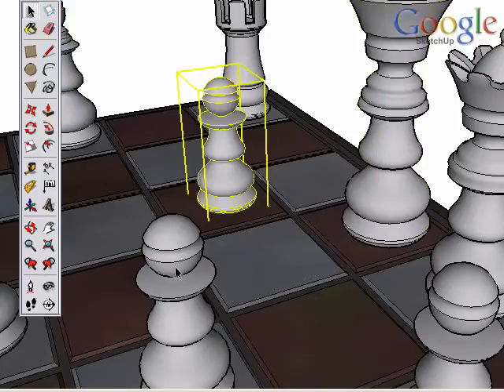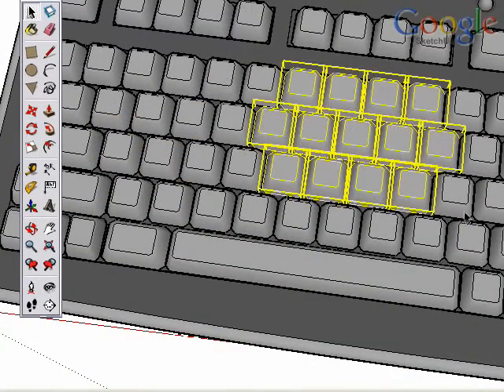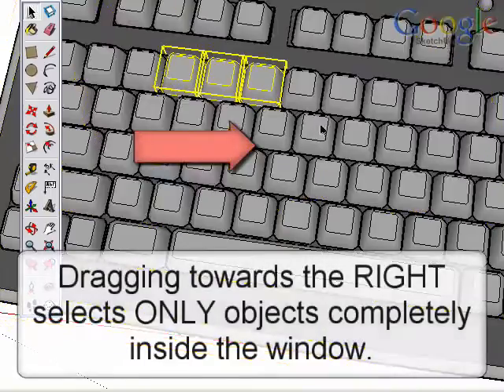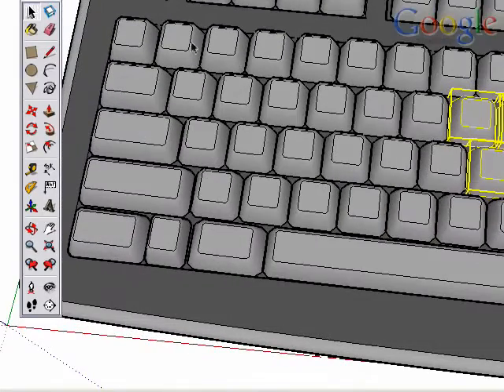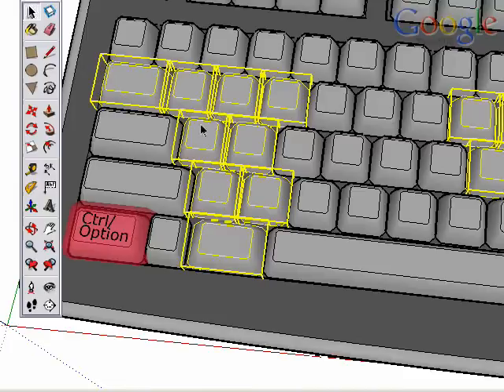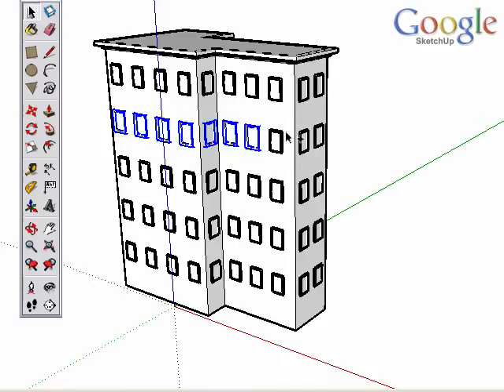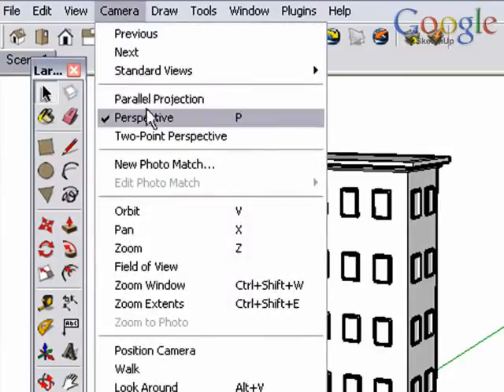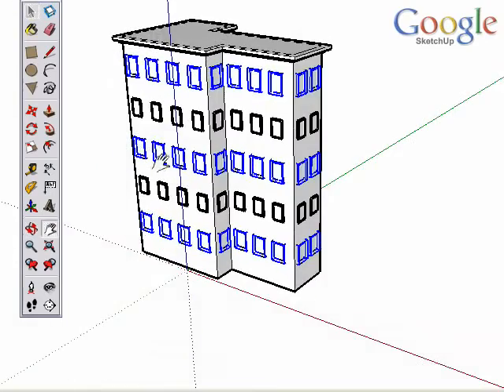Google SketchUp Toolbar Series Selections